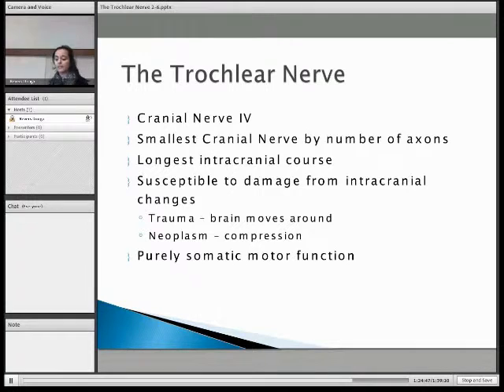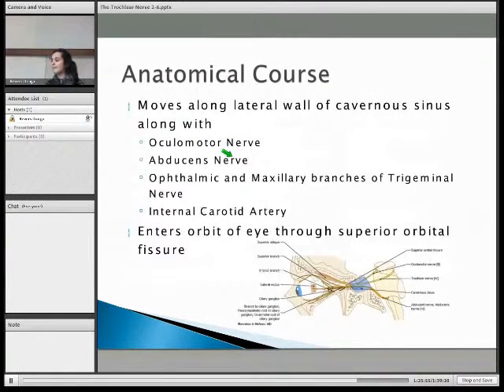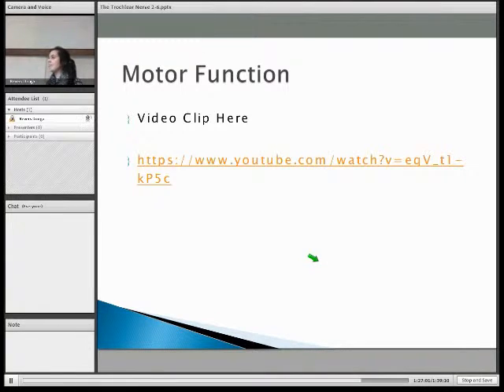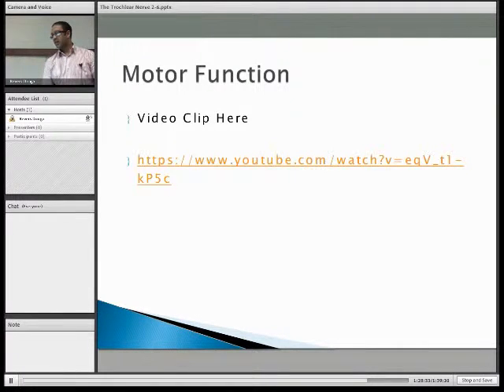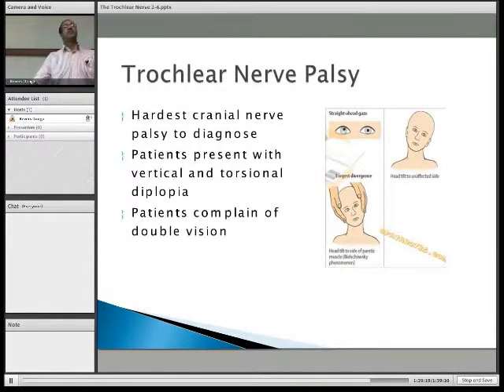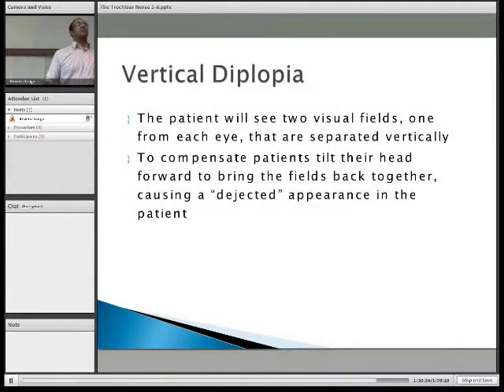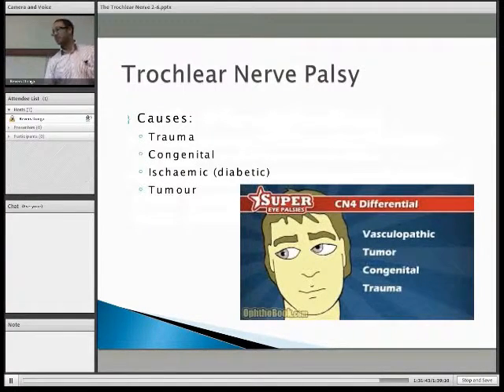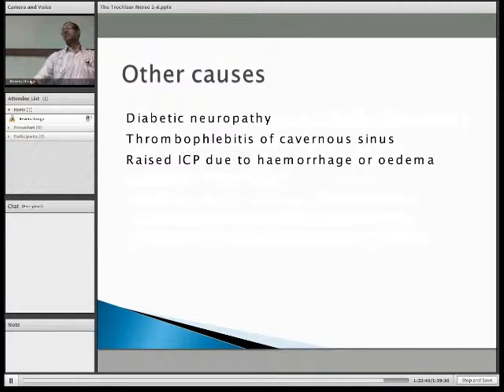The Trochlear Nerve - S. Naseem, R. Sangal, M. Haggerty, E. Marson, R. McCarthy, H. Shaw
(Sorry, audio is not great)
Students present on the Trochlear Nerve - Semester 4 Head & Neck